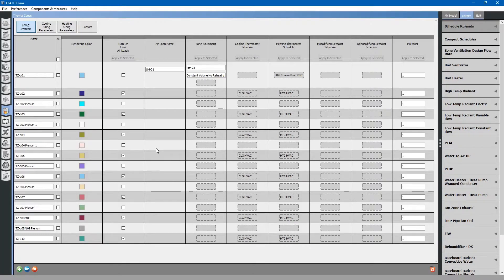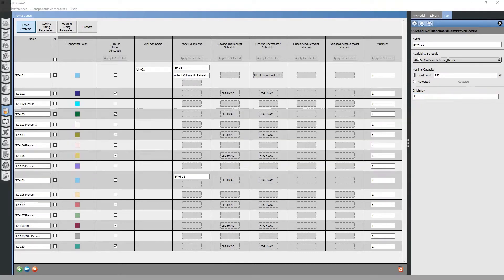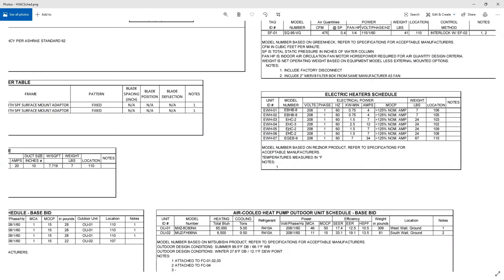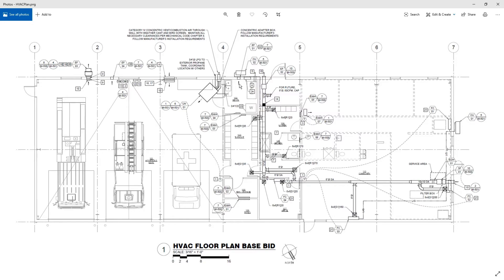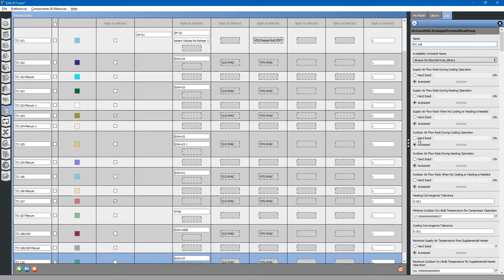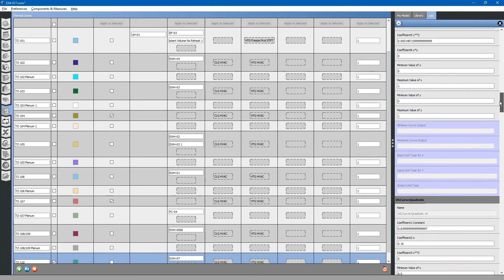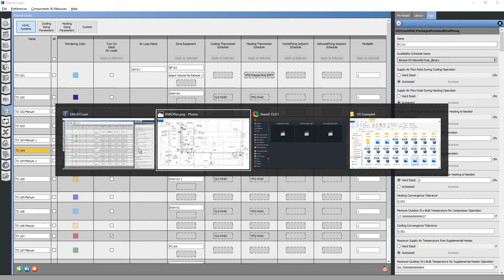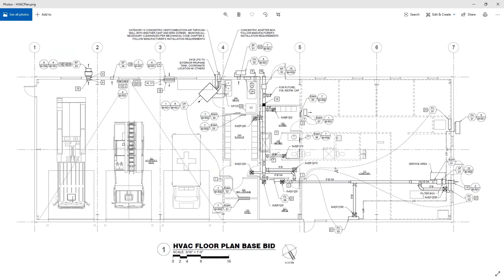Building Energy Modeling in OpenStudio - Add HVAC-2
In this video, we will discuss how to add zone level baseboard and electric forced air heaters. We will also add zone level packaged terminal heat pumps (split system DX heat pumps).

Transcript:
We are back at the thermal zones tab.
The next task will be to add zone level equipment to the other spaces.
There are various electric heaters located throughout the building. In each room.
Let us add those right now. We have 0.75 kilowatt electric wall heater baseboard in 106.
Go to the library tab. Scroll down and look for baseboard convective electric heater.
Drag and drop that to your room. We can rename this.
We can hard size the it to 750 watts.
We can do the same thing for the rest of the electric heaters.
There is a baseboard in 105. We also have some unit heaters and forced-air electric heaters in the rest of these rooms.
Browse to the library tab. Unit heater constant volume electric.
Drag and drop in place. Rename it. We will leave the flow rates auto sized for now.
There is also one in 102, 109, 108...and 110.
Next, you will see that we do have a small exhaust fan in the laundry room.
That is an intermittent fan to be used by the occupants, so we will not model that.
For the energy model, it will probably be fairly inconsequential.
Next on the list we have two different split system heat pumps. There is one for the office and one for the large community room.
Let us focus on the office first. Thermal zone 107. Go to the library tab. Search for packaged terminal heat pump. Drag and drop in place.
This system does not have its own outdoor air. We will hard size it 0 CFM.
Let us look at some of the other parameters. It is a constant volume fan.
Here is the DX heating coil. We will leave it auto sized for now.
These curves (values) reflect the performance of the equipment.
If you really want to get into the specifics of equipment performance, you can enter the that information here.
Next is the DX cooling coil. We will leave that auto sized as well.
Finally, an electric backup heating coil. We will also leave that auto sized.
One thing that we want to look at for the heating coil is the minimum outdoor temperature for operation.
This equipment it is actually 10 degrees. We change that. Likewise, we have a similar system in the community 110.
We can copy this system to the 110 community room.
Let us look at the rest. As you notice. As we drop this equipment into the zones, the ideal air loads gets turned off.
We are still missing some equipment for thermal zone 104.
It is this small hallway. It doesn't actually have any equipment in it.
We can turn off ideal air loads for this thermal zone. 107 is the office.
Whoops. We miss located this fan coil unit.
This has been located in the plenum and that is incorrect.
To delete this equipment, simply go up to the top right and click the X button. To remove object.
We should have equipment located in all the zones at this point.
Our next task will be to install the ventilation air system.